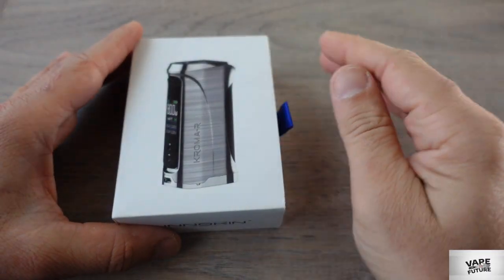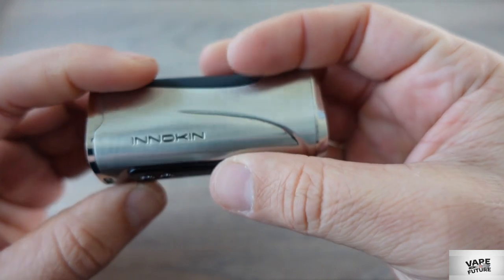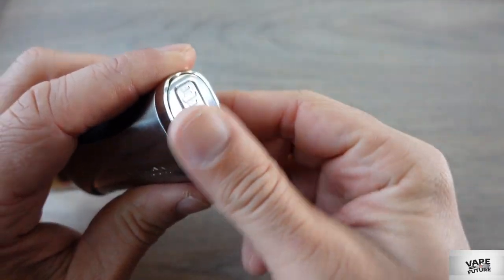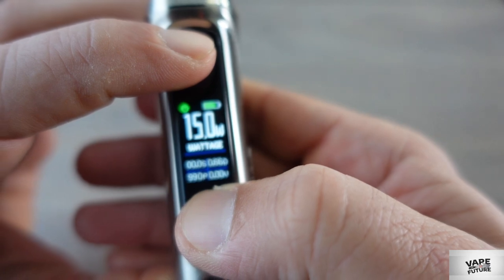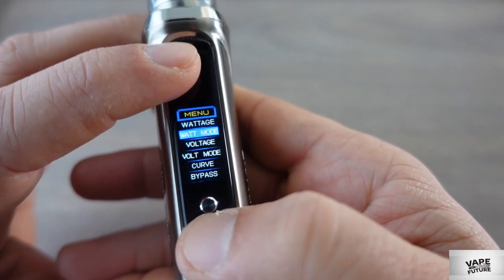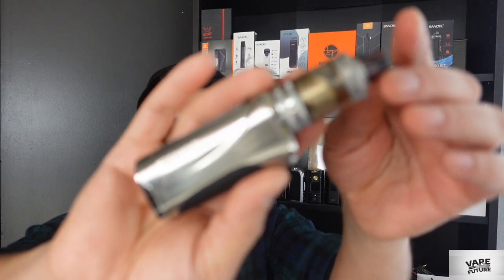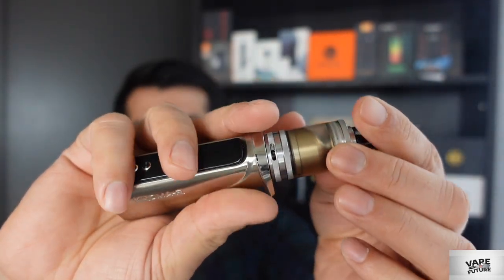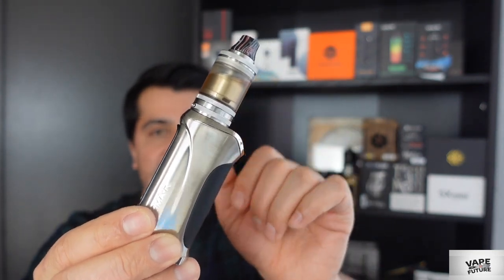İNNOKİN Kroma-r Mod Review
Hello, my name is Kudret, I’m from Turkey originally. I’ve started this YouTube channel in Turkish, after a while I had a few requests from people to translate it to English, so they could also understand it. As English isn’t my mother language, I was quiet nervous to start doing videos in English as I didn’t want to make any mistakes, but hey, from every mistake you can learn!

I’d like to review as many vapes as possible for you, I’d like to show you all the features the product has to offer and also share my personal experiences, wether they are good or bad.

With in mind, everyone has got their own personal taste and flavor. I like to hear your experiences and ideas too!